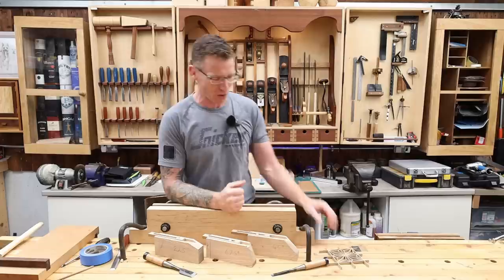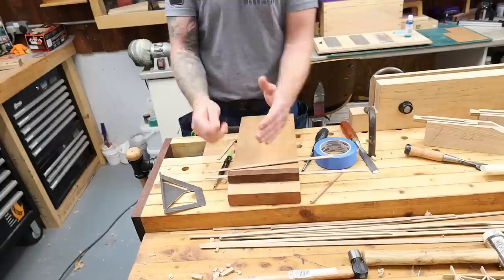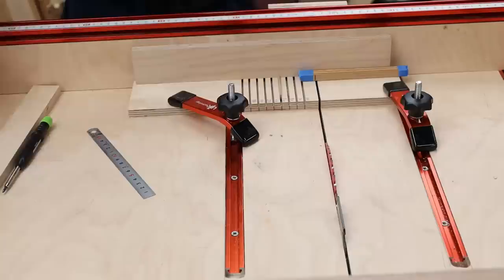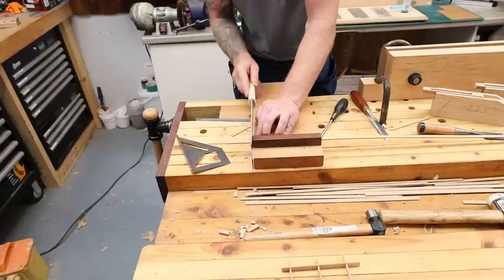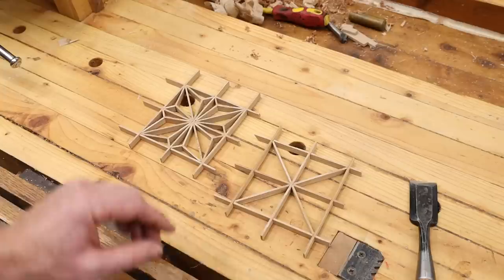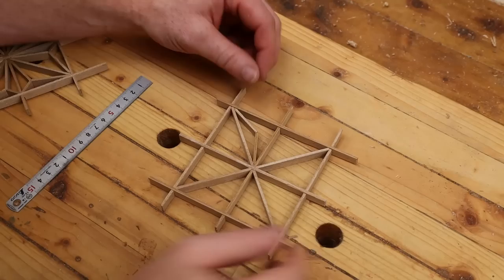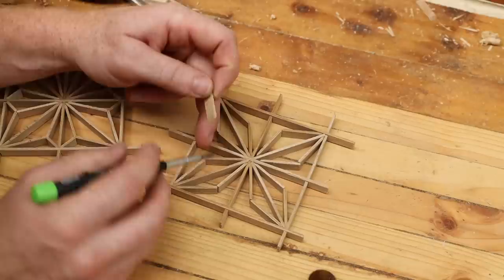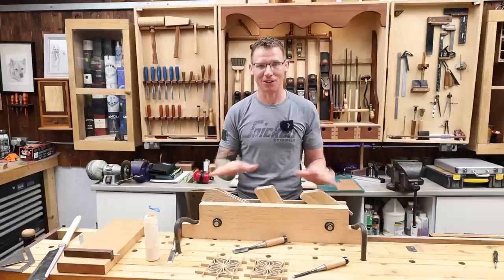How to make the Asanoha Pattern kumiko, Japanese Woodworking.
In this video I show you how I make an Asanoha pattern kumiko.
Be sure and check out my video on making the Kumiko jigs.

UK Link!
Collins Complete Woodworking Manual
Complete Guide To Joint Making
USA Link!